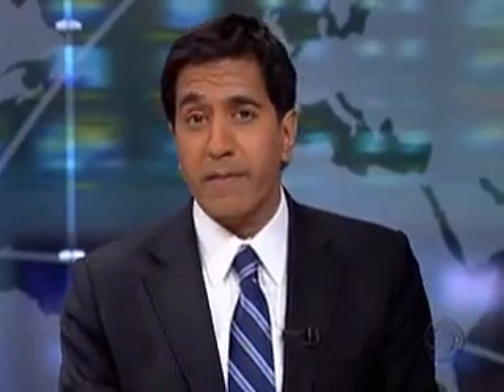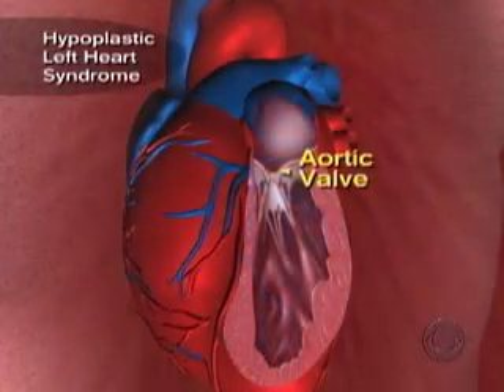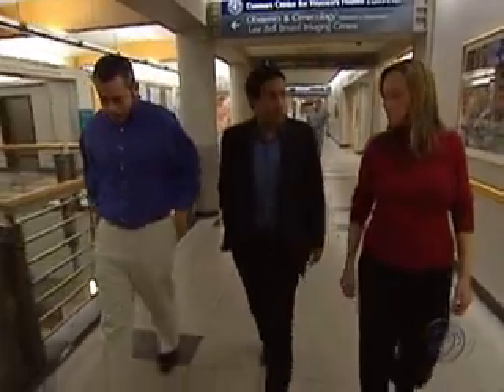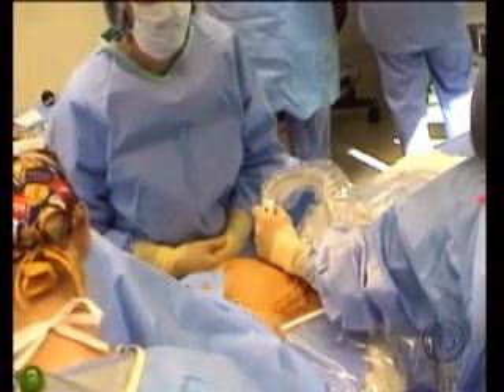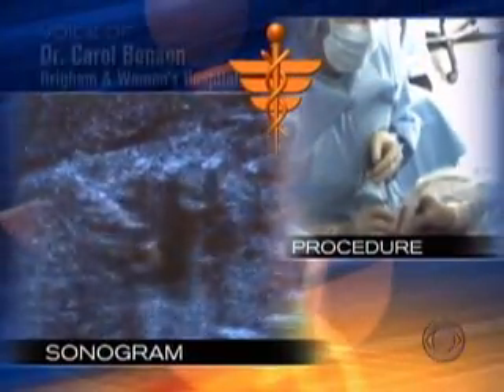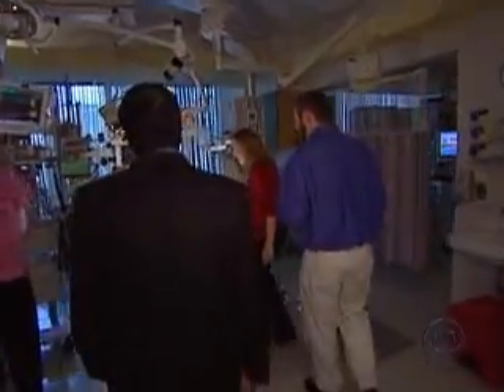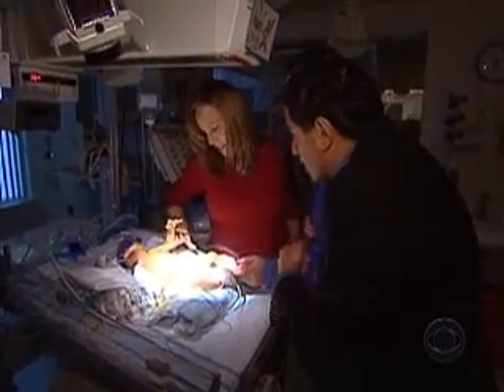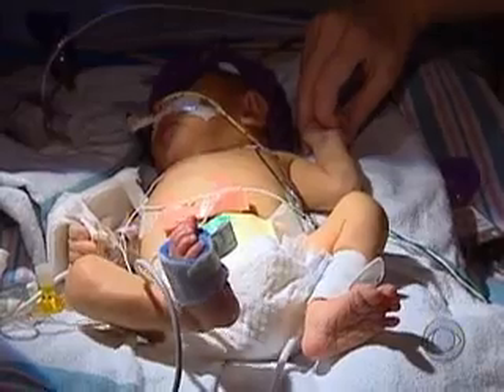Tiny Hearts Get Fixed In Womb (CBS News)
With today's sophisticated equipment, doctors often find out about heart defects months before babies are born. Dr. Sanjay Gupta reports on new technology that allows repairs to be made in utero. (CBSNews.com)